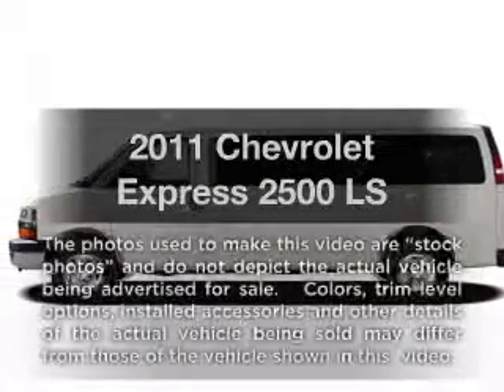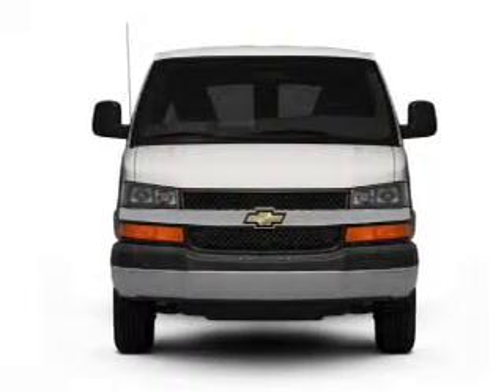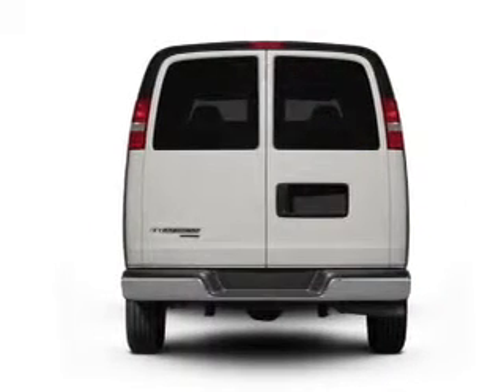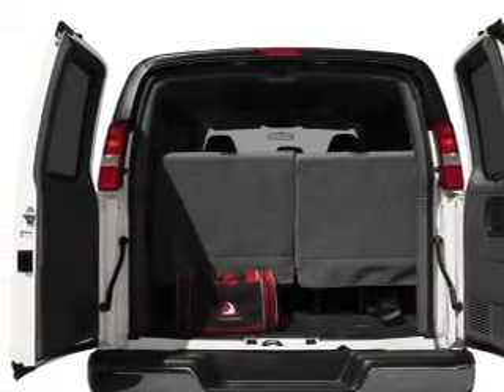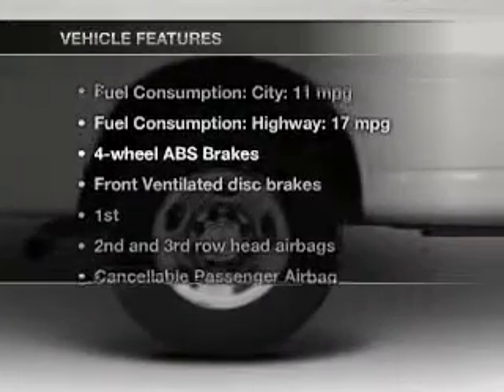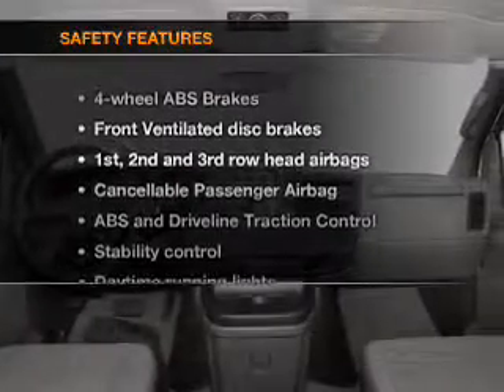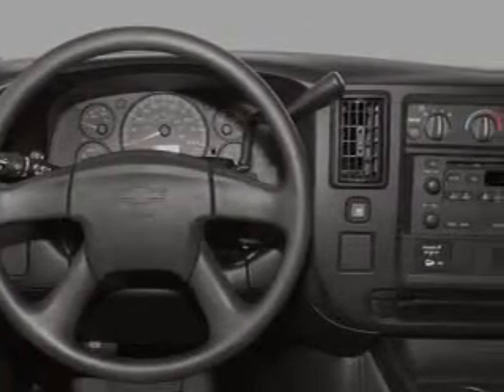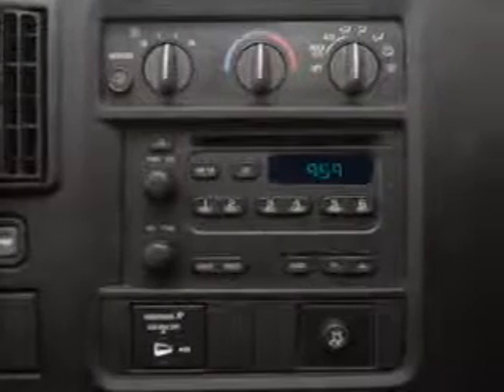2011 Chevrolet Express 2500 - Orland Park IL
Year: 2011
Make: Chevrolet
Model: Express 2500
Trim: LS
Engine: 4.8 liter 8 cylinder 16 valve
Transmission: 6-Speed Automatic
Color: Black
Mileage: 0
Address:
15941 S. 94th Ave.